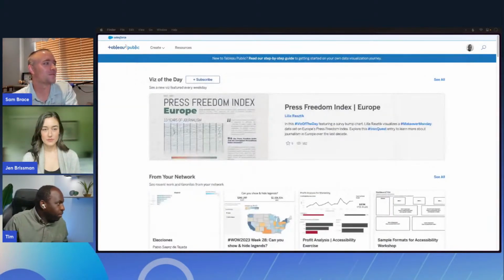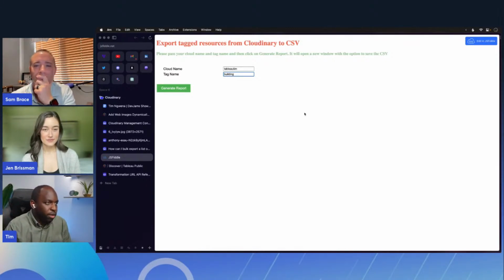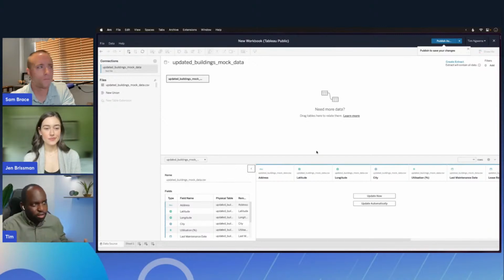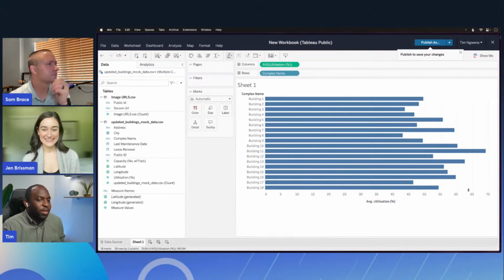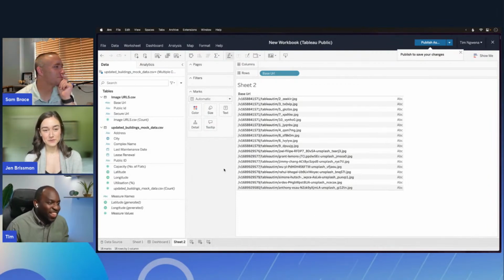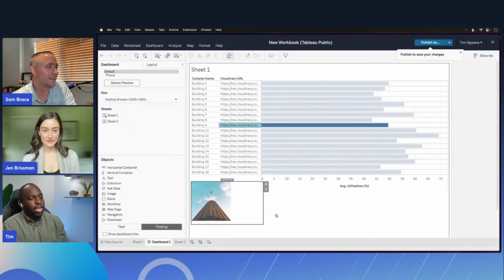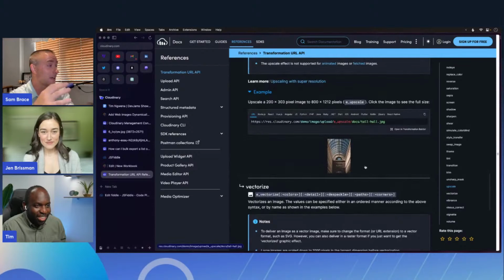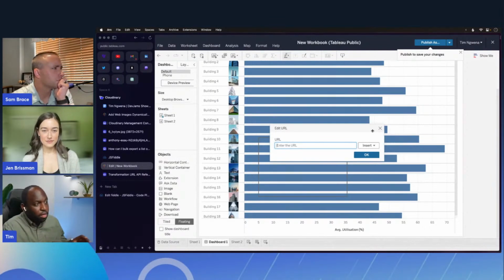Cloudinary DevJams Live Stream: Adding Images to Tableau Data Visualizations with Cloudinary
Tableau is one of the widely used data visualization and business intelligence tools! And adding dynamic images to charts and graphs is even easier, thanks to Cloudinary's transformations.

Timothy Ngwena, lead consultant for Aimpoint Digital, created an eloquent solution with the two tools. In this DevJams episode, he walks through the steps he took for adding images in Tableau. You'll see how he breaks apart the Cloudinary image URLs to create a consistent output. On top of this, you'll learn how to dynamically resize and shape images with Cloudinary's transformations.

So, join Cloudinary's Customer Education team and Tableau Tim for this deep dive!